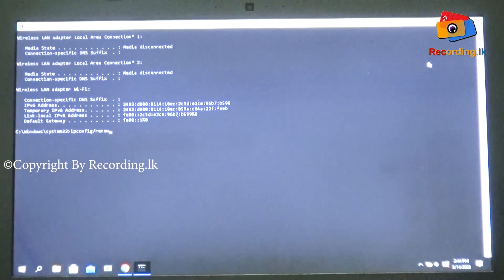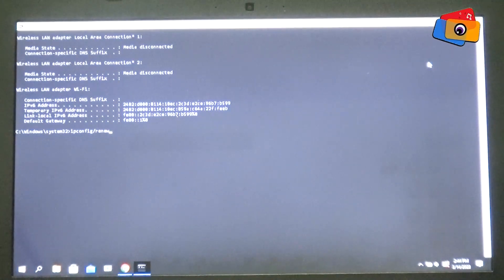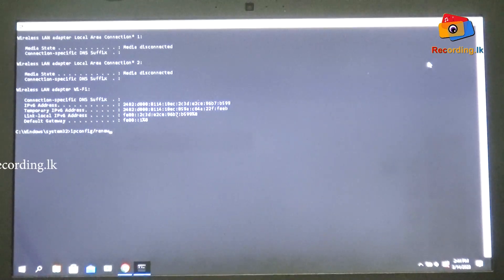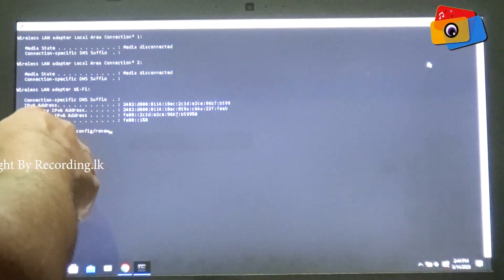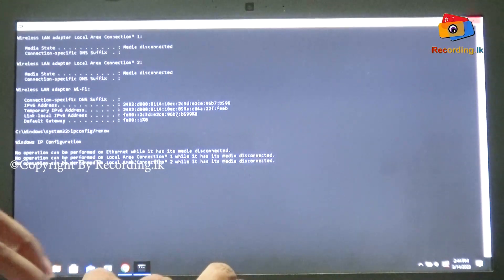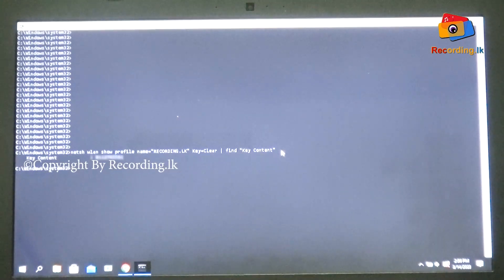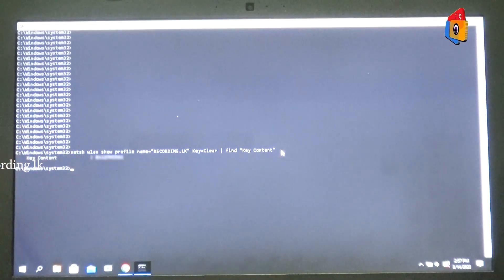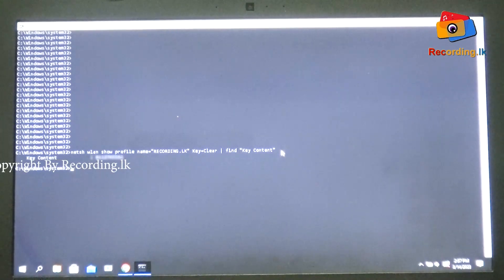Find WIFI Password in Any Connection & Any Router Using CMD | Sinhala Tutorial | WIFI PASSWORD HACK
Samitha Kalana
Senior Lecturer - Information Technology
Senior IT Engineer

(BSc in IT, MTA, MCSA, MCSE, MCSD, CIW)

NALIN SANJAYA SURAWEERA
HOT LINE
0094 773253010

NALIN SANJAYA SURAWEERA
hot line
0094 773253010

Address:

Recording.lk
N O 259
Pragathi mawatha
pannipitiya
colombo
srilanka
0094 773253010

how to build a gaming computer
how to build a gaming pc
pc build guide for beginners
graphics designing sinhala
how to build a windows desktop
graphic designing sinhalen
sinhalen graphic designing
how to build a cheap gaming pc 2020
how to build a pc
beginner graphic design
how to build a gaming pc 2020
pc build sinhala
pc building for beginners
gaming pc build sri lanka
gaming computer sri lanka price
gaming computer sri lanka
pc build sri lanka
save money
computer sinhala,
computer sinhala typing keyboard,
computer sinhala lesson,
desktop computer sinhala,
super computer sinhala,
printout from computer sinhala,
quantum computer sinhala,
computer assembly sinhala,
apple computer sinhala,
all in one computer sinhala,
apple mac pro computer sinhala,
computer architecture in sinhala,
computer app download sinhala,
computer art drawing sinhala,
data communication and computer network sinhala,
computer tips and tricks sinhala,
pc build sinhala,
pc build sinhala 2022,
computer casing sinhala,
computer chair sinhala,
computer cleaning sinhala,
dvd copy to computer sinhala,
pc download sinhala
Sinhala
Sri Lanka
How to
Assemble a Desktop PC
Build Your Own PC
How to Assemble a Desktop PC | Explained in Sinhala | Build Your Own PC
Malitha ABY PC build
Malitha ABY Build your own PC
sinhala
pc assembly step by step sinhala
pc assembly
Build Your Own PC Part 10
budget gaming pc
how to build a pc sinhala
how to build a computer sinhala
how to plug a ram sinhala
how to build a gaming computer sinhala
Sinhala Windows Desktop
Introduction of basic of desktop in Sinhalese
Desktop
Learn with Sri
Sinhala Desktop

A desktop computer is a personal computer designed for regular use at a single location on or near a desk due to its size and power requirements. The most common configuration has a case that houses the power supply, motherboard (a printed circuit board with a microprocessor as the central processing unit, memory, bus, certain peripherals and other electronic components), disk storage (usually one or more hard disk drives, solid state drives, optical disc drives, and in early models a floppy disk drive); a keyboard and mouse for input; and a computer monitor, speakers, and, often, a printer for output. The case may be oriented horizontally or vertically and placed either underneath, beside, or on top of a desk.

A laptop, laptop computer, or notebook computer is a small, portable personal computer (PC) with a screen and alphanumeric keyboard. Laptops typically have a clam shell form factor with the screen mounted on the inside of the upper lid and the keyboard on the inside of the lower lid, although 2-in-1 PCs with a detachable keyboard are often marketed as laptops or as having a "laptop mode".[1][2] Laptops are folded shut for transportation, and thus are suitable for mobile use.[3] They are so named because they can be practically placed on a person's lap when being used. Today, laptops are used in a variety of settings, such as at work, in education, for playing games, web browsing, for personal multimedia, and for general home computer use.

Laptops combine many of the input/output components and capabilities of a desktop computer, including the display screen, small speakers, a keyboard, data storage device, pointing devices (such as a touch pad or pointing stick), with an operating system, a processor (Central processing unit (CPU))
Computer in sinhala
Basic Computer
sinhala
Sri Lanka
Programming
tutorials
al
ol
school
lessons
ict
desktop computer motherboard
motherboard
pc motherboard
how to setup computer motherboard
explain motherboard
desktop computer motherboard and processor
explain main parts of computer motherboard
main parts of desktop motherboard
ram
prosessor
vga
front pannal
front usb
desktiop computer motherboard
desktiop cmoputer motherboard
desktop cmoputer motherboard
desktop computer motherboard repair
Desktop computer motherboard circuit diagram